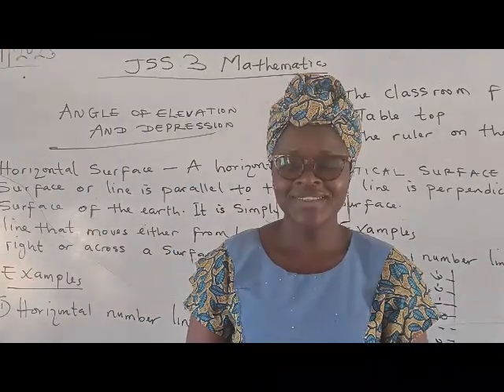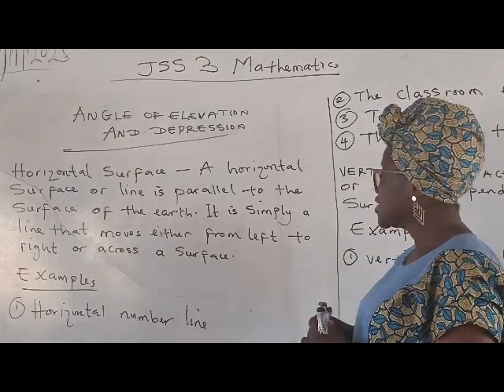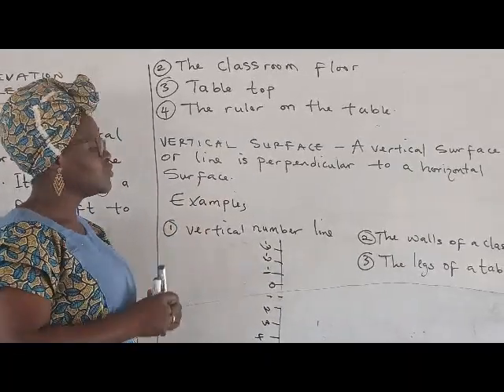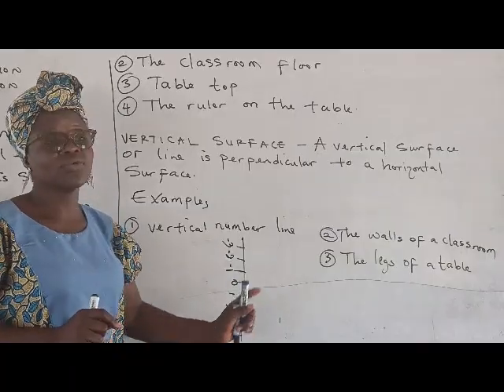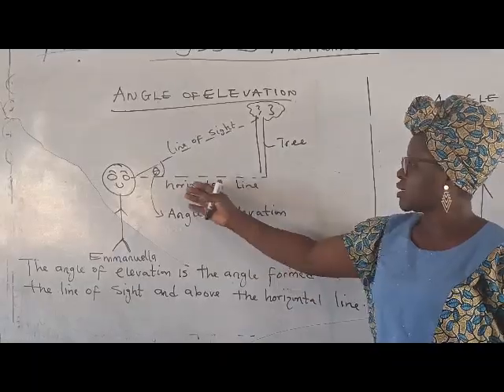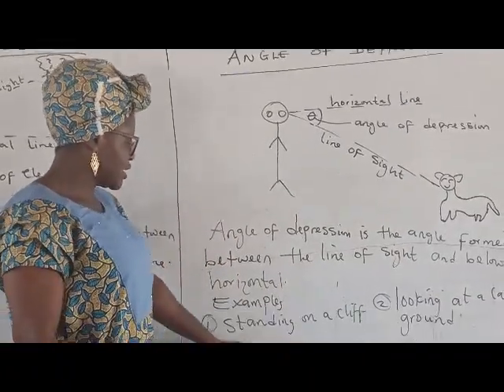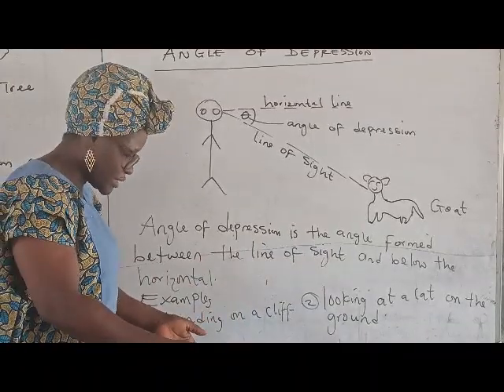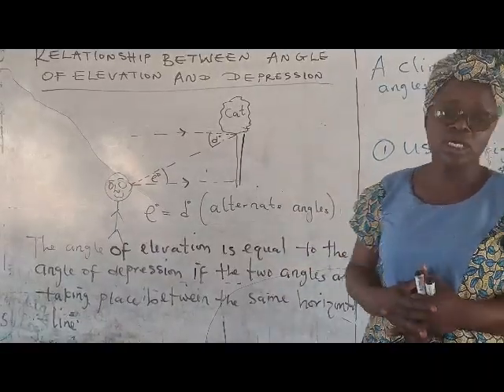FGGCBWR LESSON SERIES JSS3 MATHEMATICS - ANGLE OF ELEVATION AND DEPRESSION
FGGCBWR LESSON SERIE JSS3 MATHEMATICS - ANGLE OF ELEVATION AND DEPRESSION